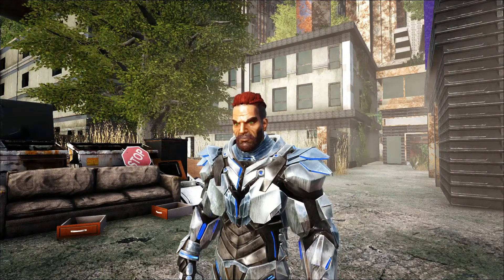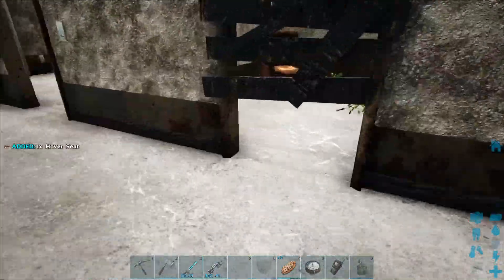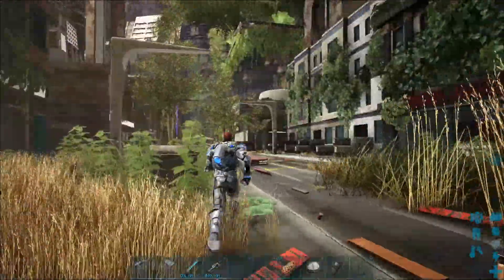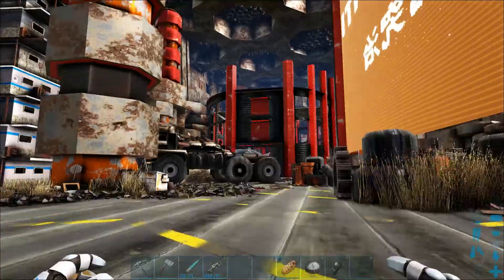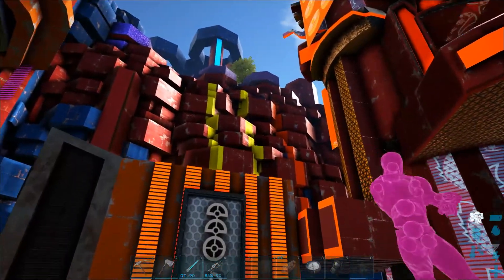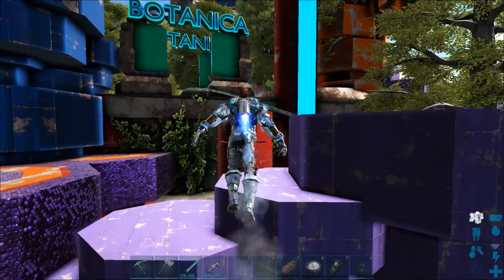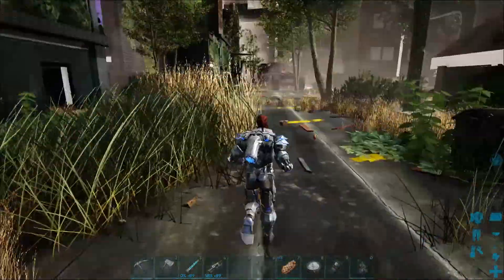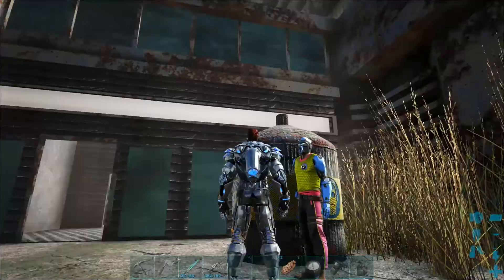HOW TO MAKE MONEY IN GENESIS CITY!- ARK GENESIS MOD MAP REBOOT EP. 3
After months of tearing this mod apart and putting it back together, the ARK Genesis map is BACK! Bigger and better than ever, this mod has been retrofitted for not just PVPer's but also RP'ers and PVE'ers alike! I truly think Peoples Gaming has hit the mark this time and given the Ark community something we all can enjoy!
I've show you around now let me show you the ropes! Here's how to make money in the city you live in!